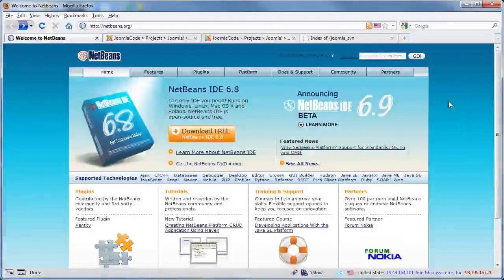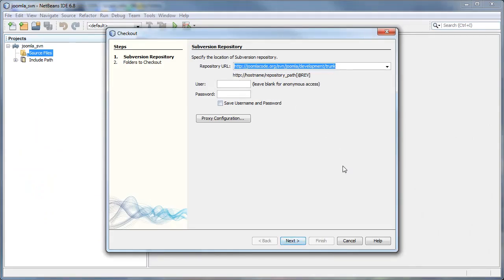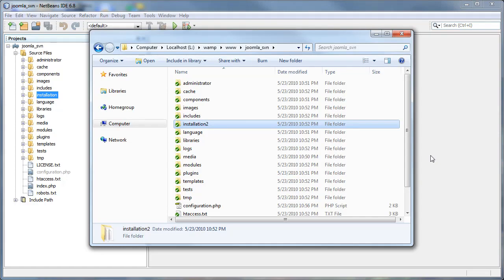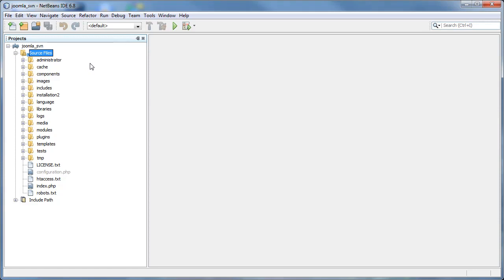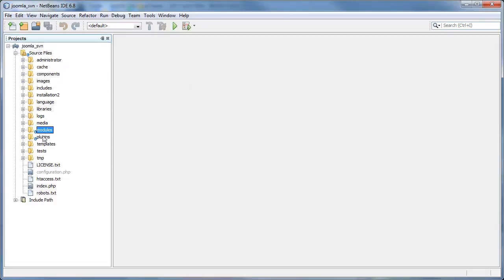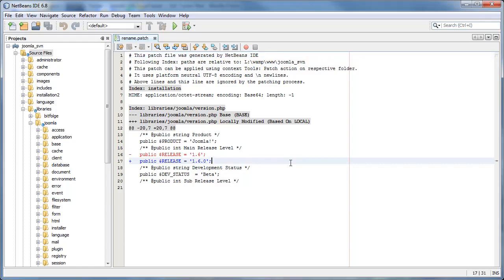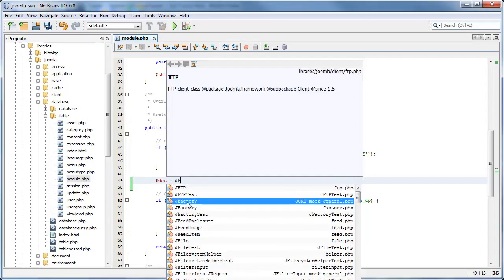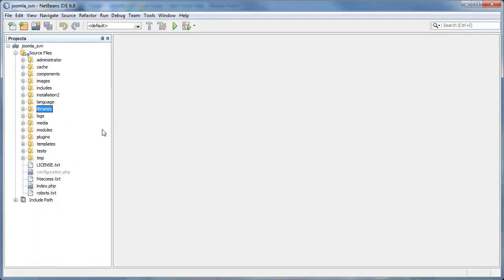Using Netbeans for Joomla Development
This is a short tutorial on how to use Netbeans for Joomla Development, specifically how to use it when working with the Joomla SVN. It can be useful to anyone using SVN with a php project, but is geared towards those who wish to use Netbeans as their primary IDE particularly using Joomla.

*Notes

Some issues have been reported with checking out from the SVN. If you cannot checkout, please try putting 'anonymous' in the username with a blank password.

Renaming the installation folder is actually not necessary because the trunk disables the check to help workflow, except for a release.